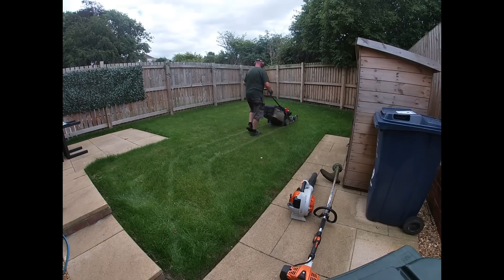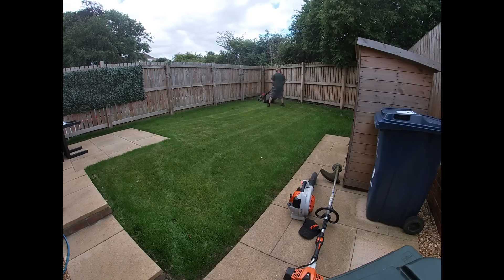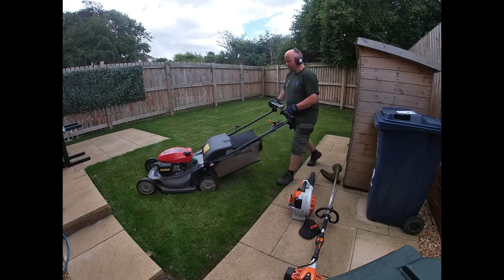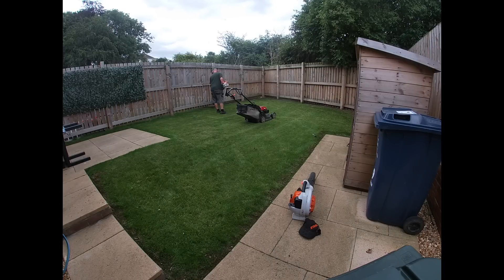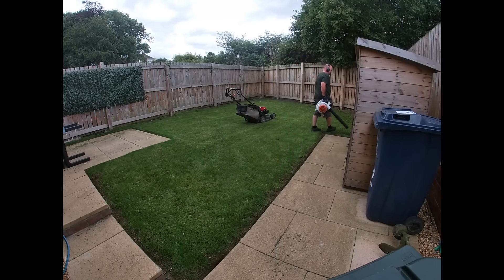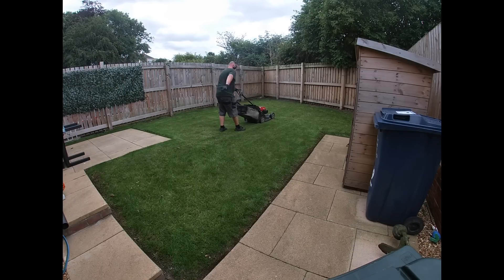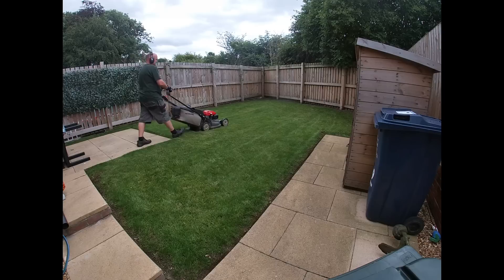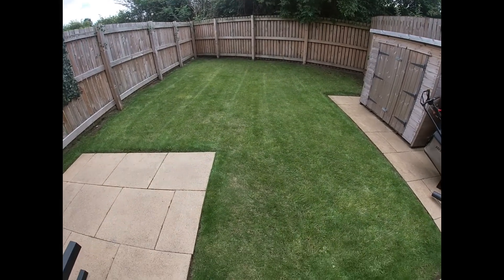Mow Bolw And Go . How Much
Hello You Tube,  it’s Rob from Maxwells Grass Cutting Services, based in the North East of England.

Today’s video. What does a £25 mow blow and go look like.

Imagine adding 50 of these jobs to your schedule.

It’s only my opinion.

I look forward to reading your feedback,  in the comments.

Remember, when the green gold is growing, keep mowing.

Rob.